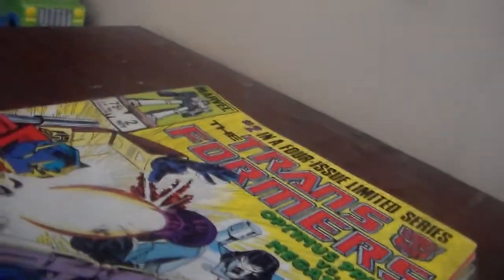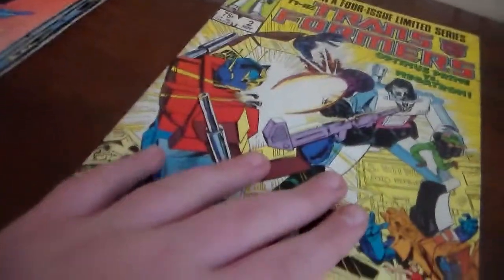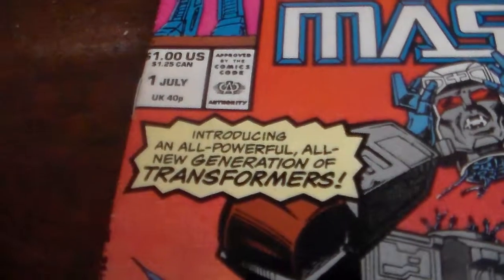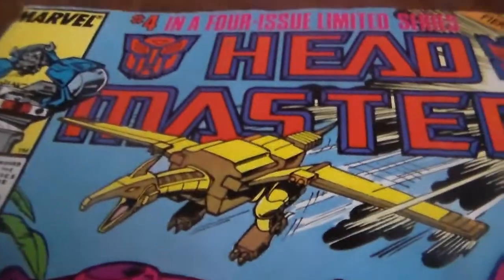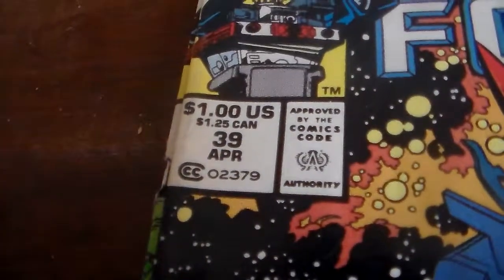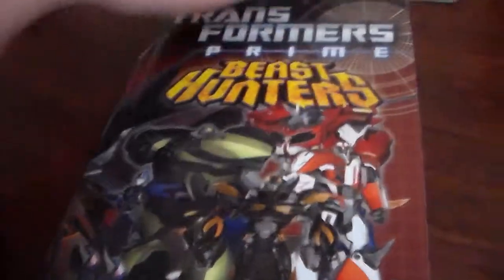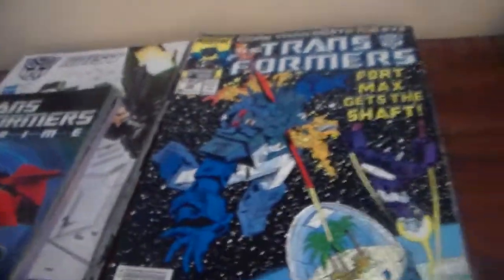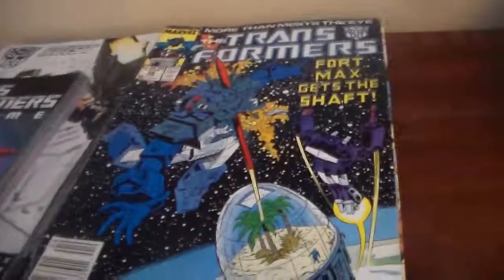Transformers comic book collection